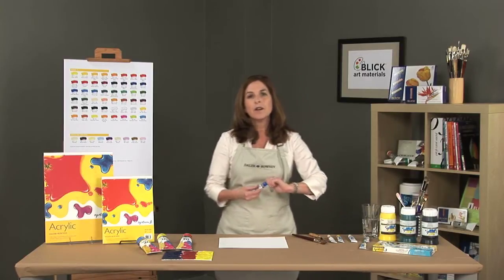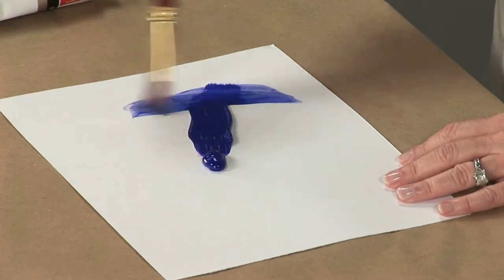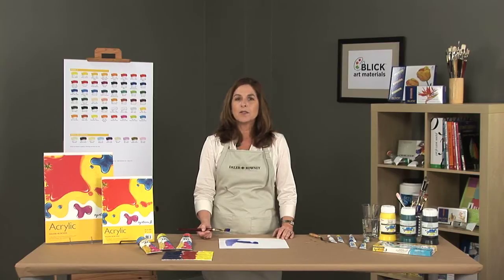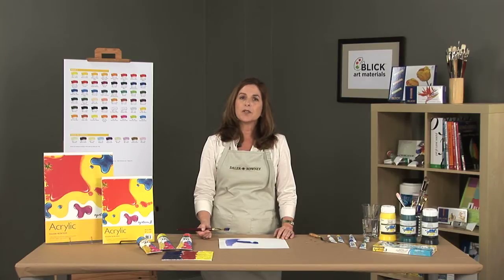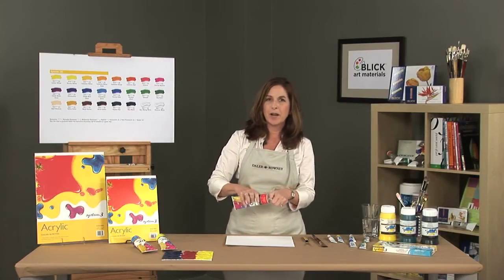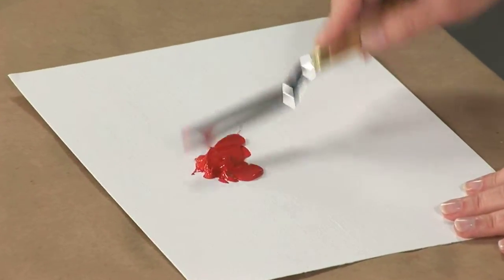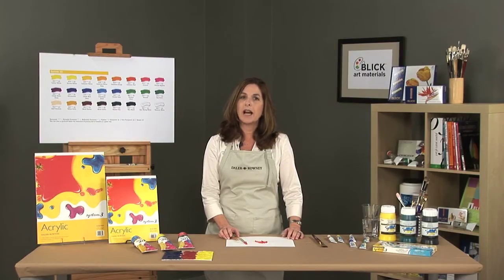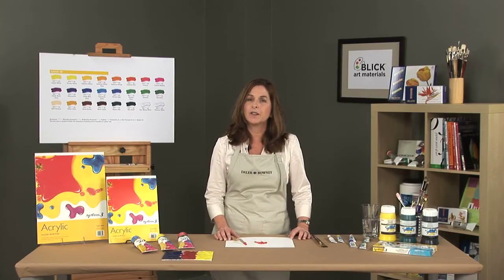Daler Rowney System 3 & 3D Acrylic Paints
System 3 is a soft body acrylic that offers the covering power and lightfastness you would find in an artist quality paint. System 3D is an ultra thick acrylic that has an oil-like consistency and great peaking capabilities. See more about these affordable, quality paints in our video. These products and many others can be purchased